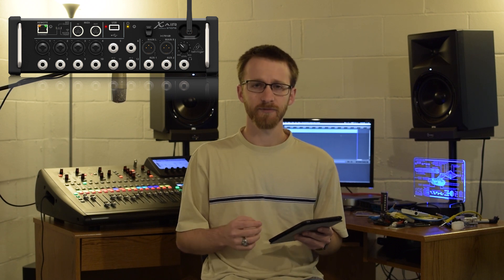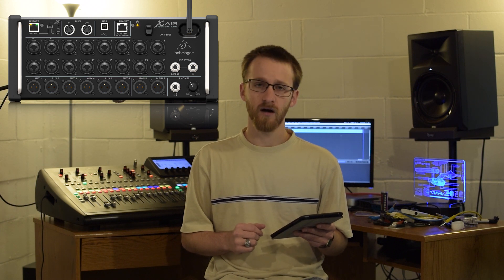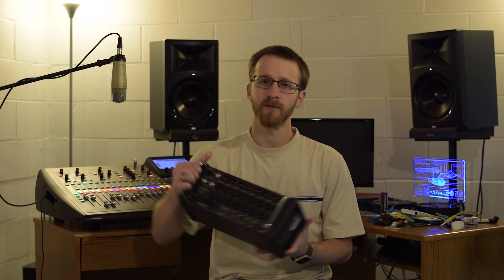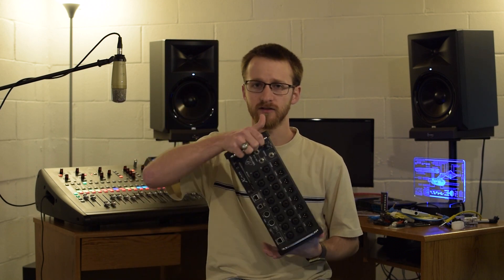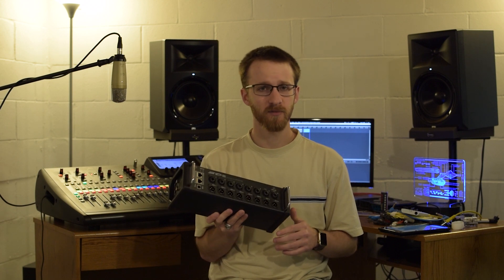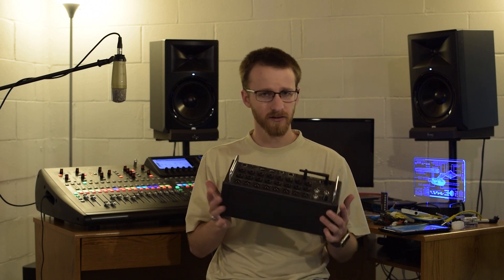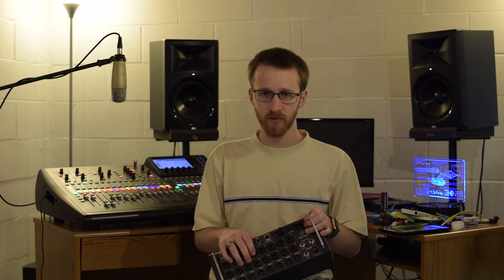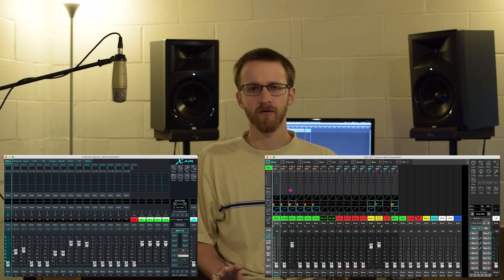Behringer Digital Mixers - XR18 vs X32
A quick comparison between Behringer's X-Air (XR18) and X32 platforms of digital mixers. Both are very capable platforms and they have a lot of similarities, but there are some key differences as well.